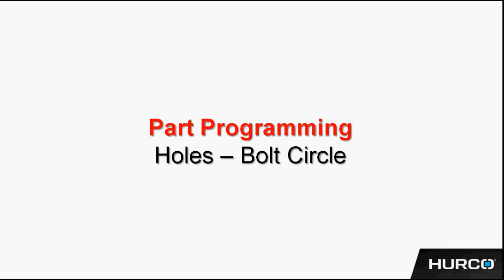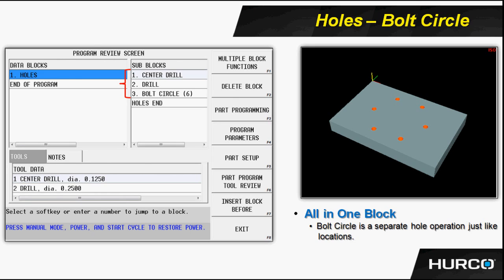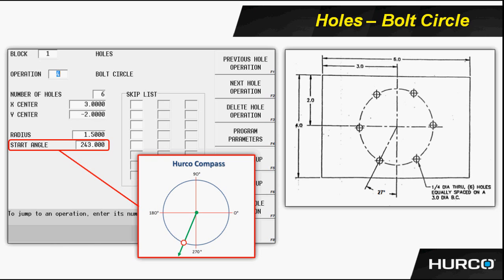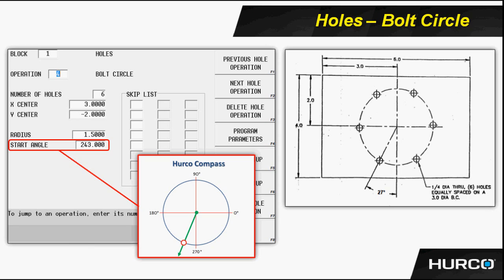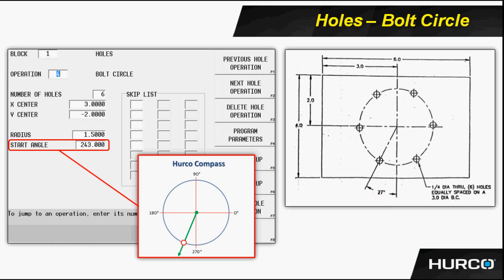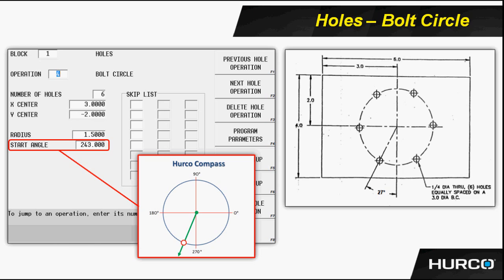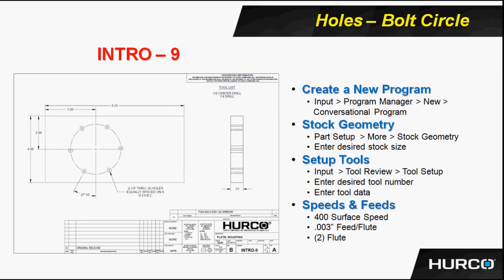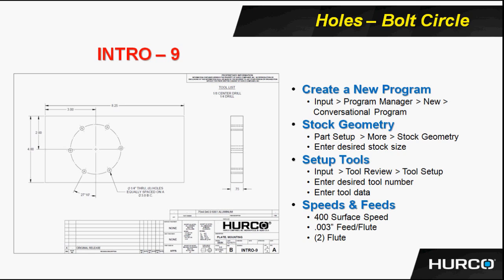Part Programming Drill Bolt Circle - Max4 Version 9